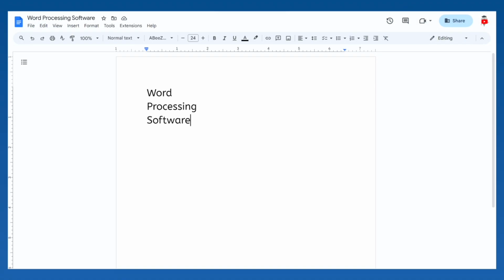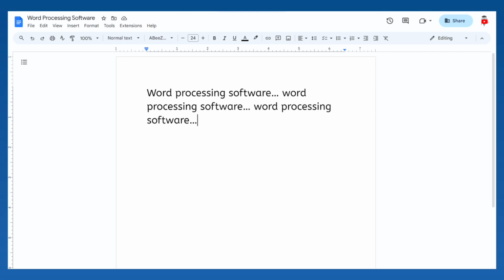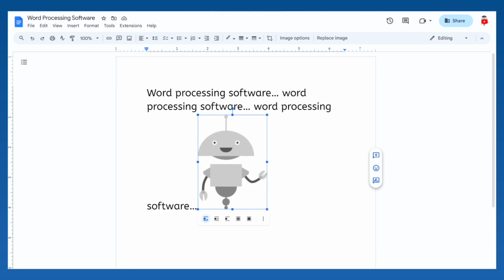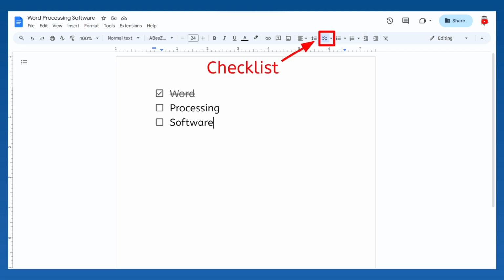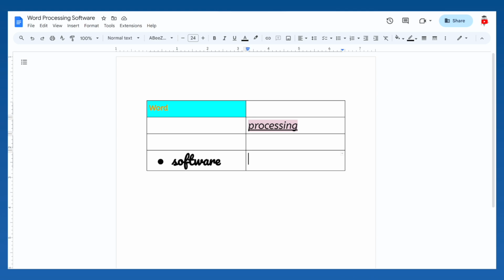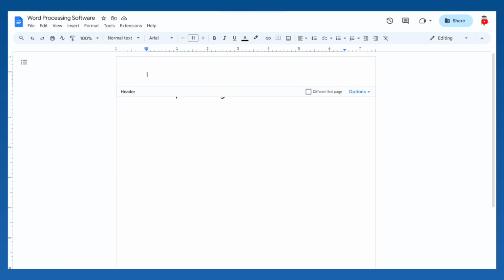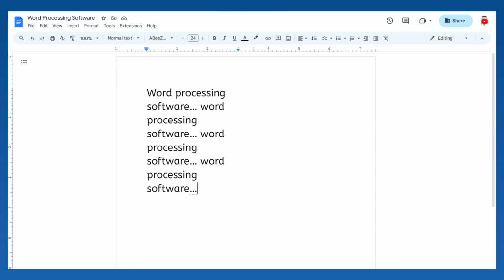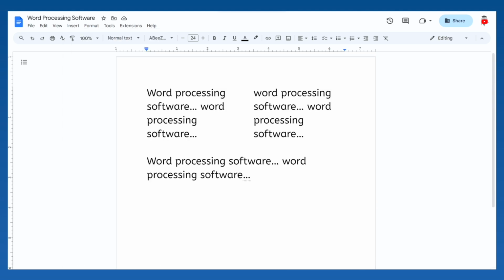Word Processing Software 2 - More on How to Navigate Your Word Processor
Learn how to navigate Google Docs, Microsoft Word, or any other word processor! In this computer skills lesson, middle school students (6th-8th grade) will learn how to use more advanced features of word processing software, then practice creating professional-looking documents of their own. This lesson is part of Miacademy and MiaPrep’s Computer Skills course.